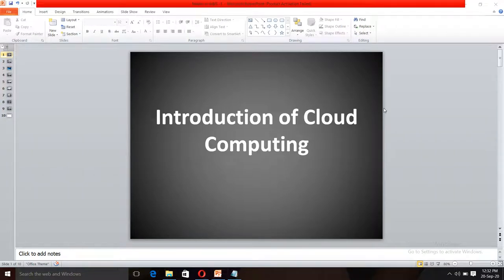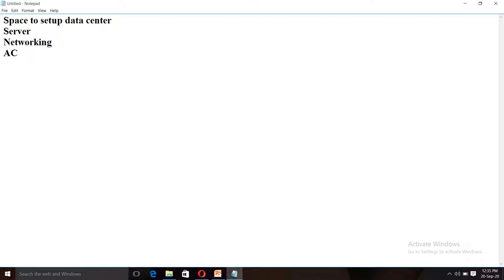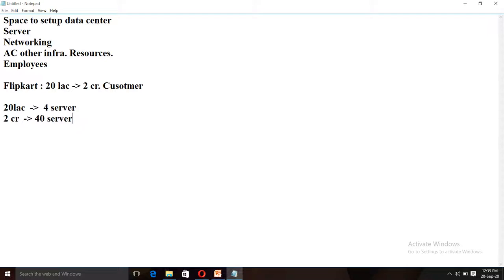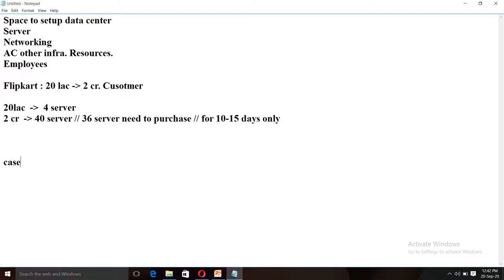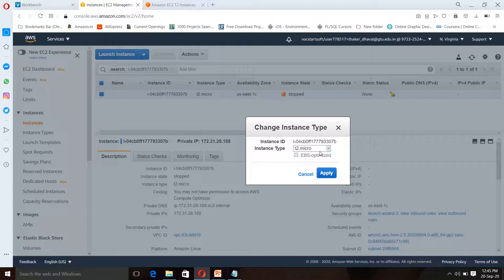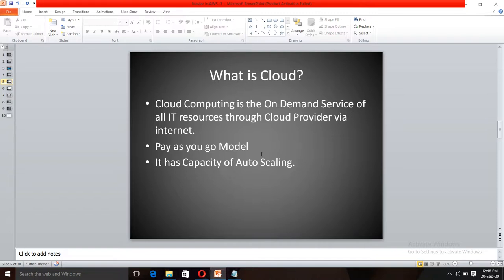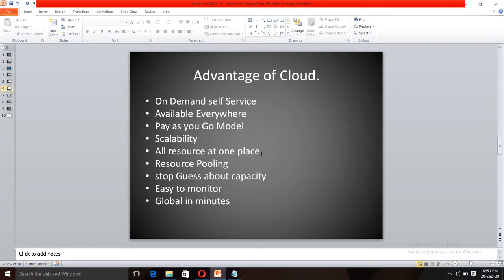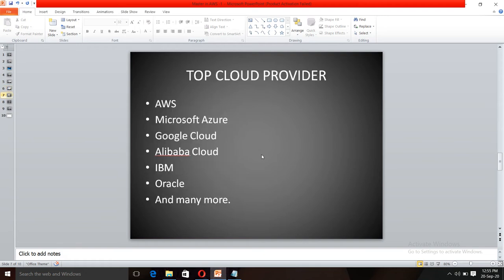Introduction of Cloud Computing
In this video you will learn basic introduction of Cloud Computing